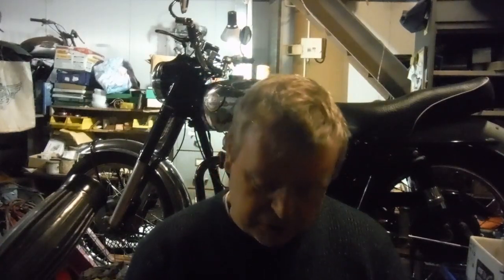Paul's rants - black number plates on modern machines - what's that all about?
Black number plates on modern, old looking machines - are they just for the satisfaction of having the passer by 'Wurther's Original grandad' saying to his grandson 'I used to have one of those'? Beats me, that's for sure!